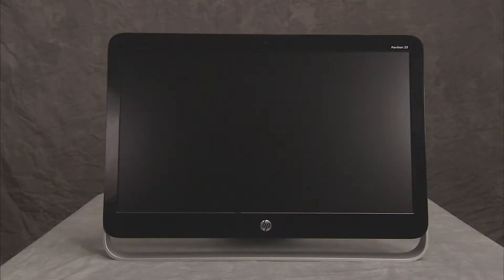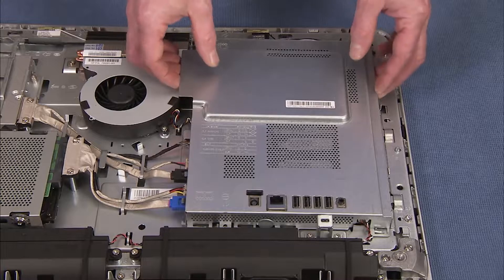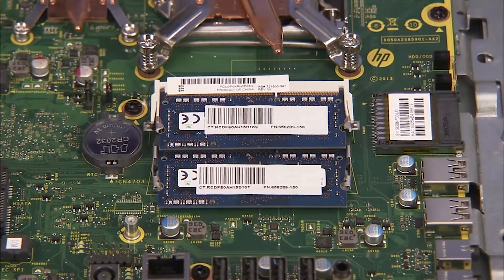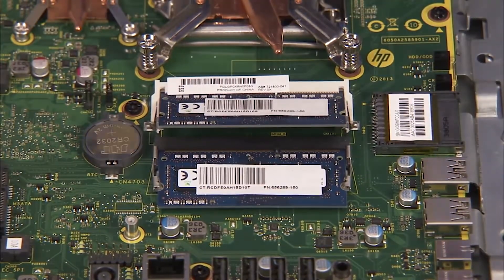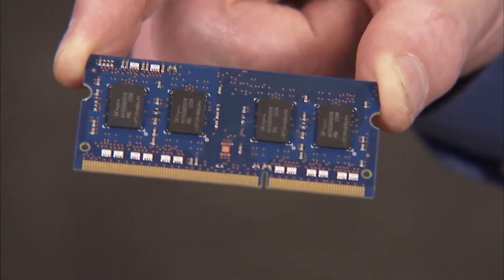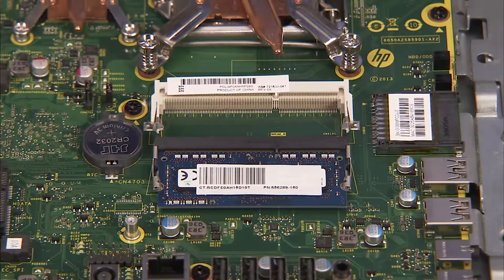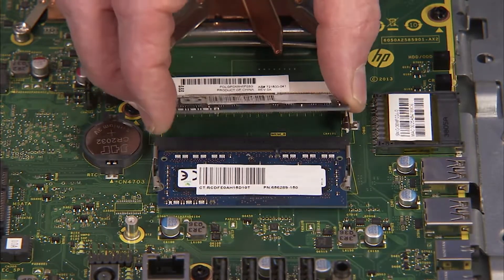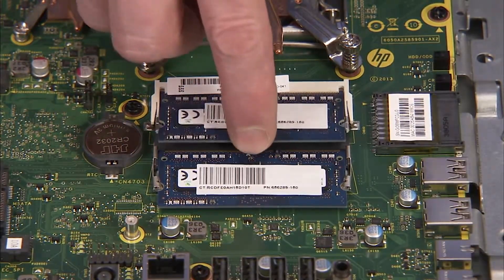Upgrade or Replace the Memory | Pavilion 23-g000 All-in-One PCs | HP Support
Learn how to upgrade and replace memory on HP Pavilion 23-g000 All-in-One PCs.